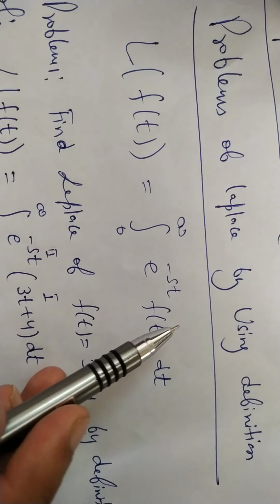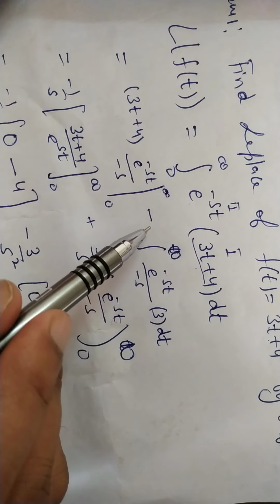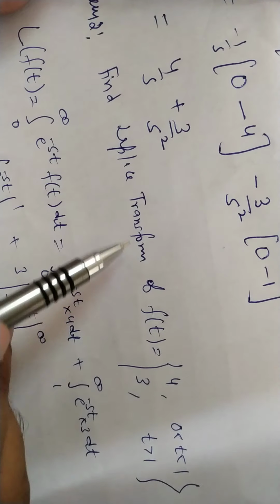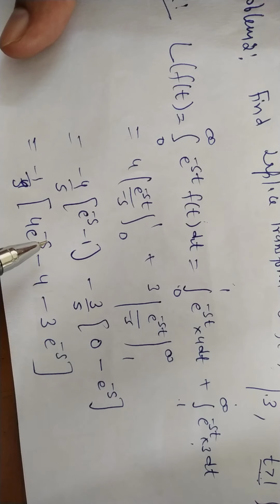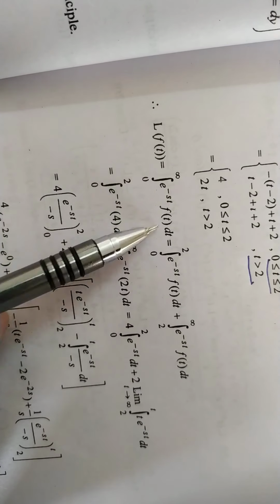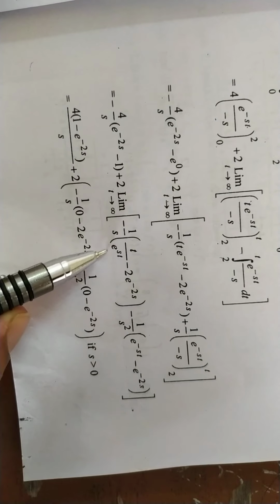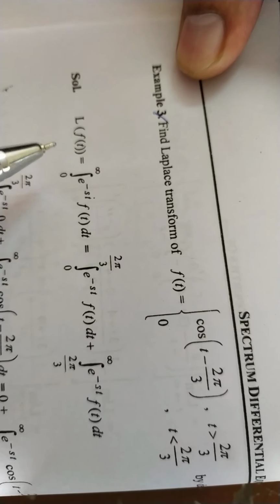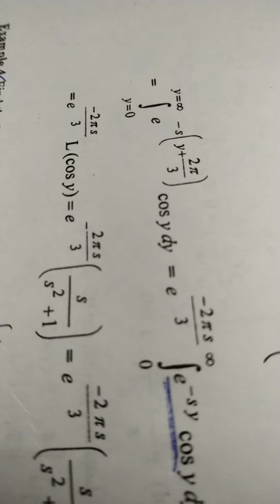Laplace transform problems by using definition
Various examples are explained by using definition of Laplace transform.